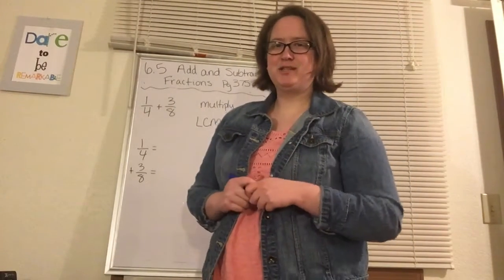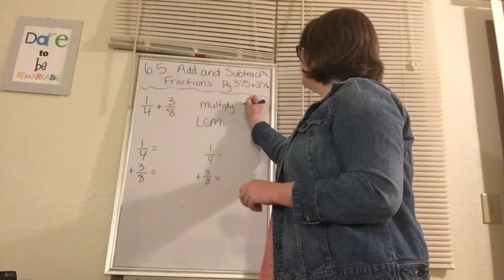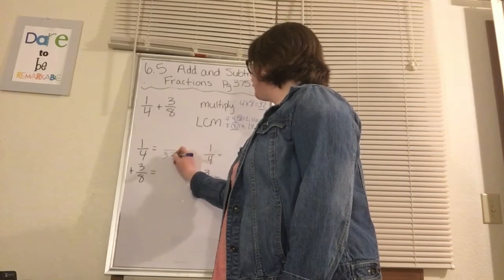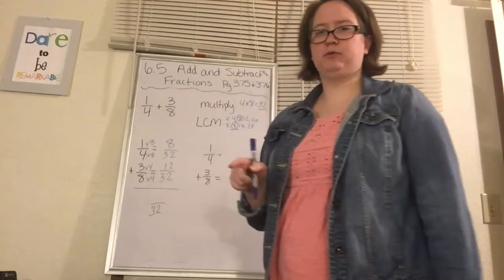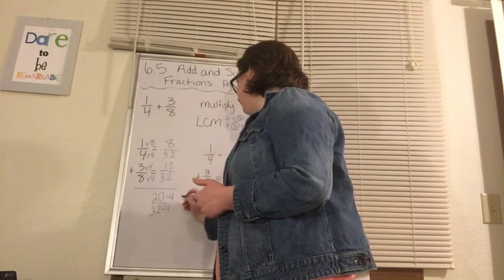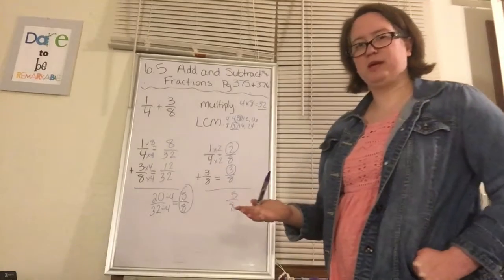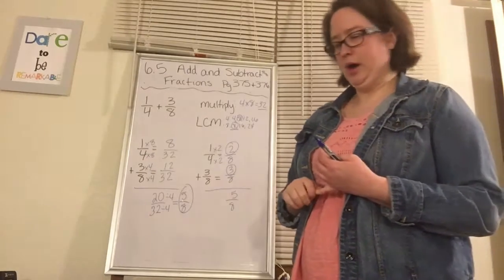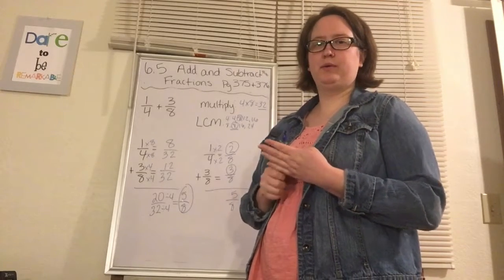Lesson 6.5 Video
This lesson goes with the 5th grade Go Math! 6.5 lesson.